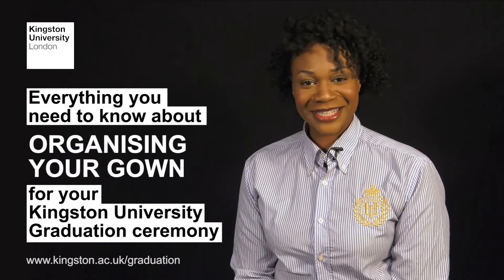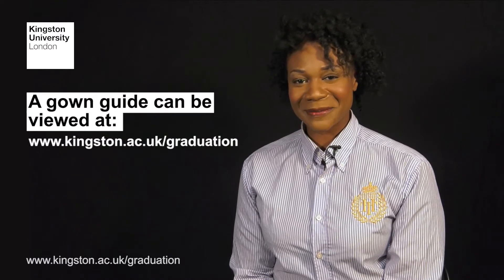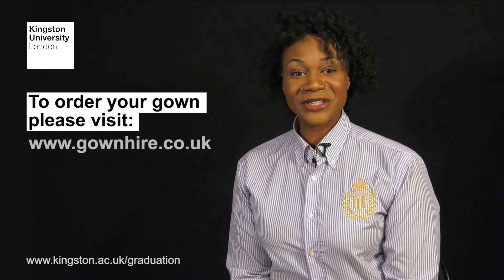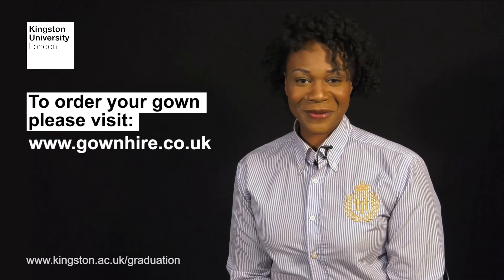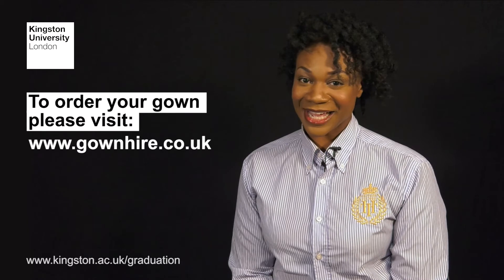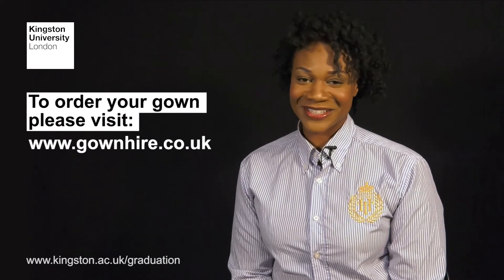Everything you need to know about organising your gown for your Graduation Ceremony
Here is everything you need to know about organising your gown for your Graduation Ceremony